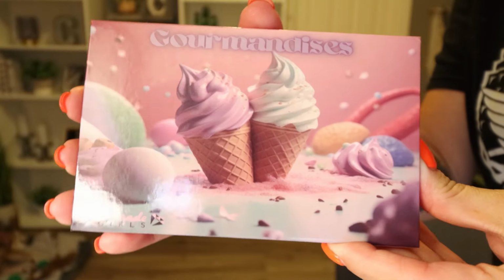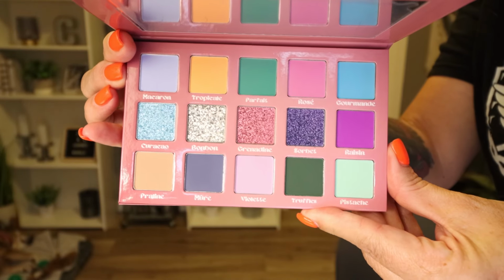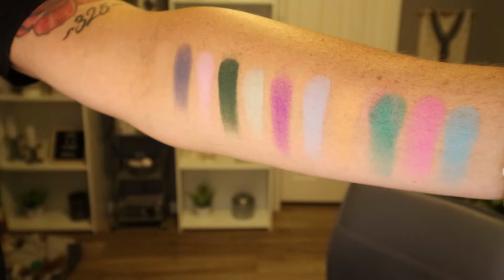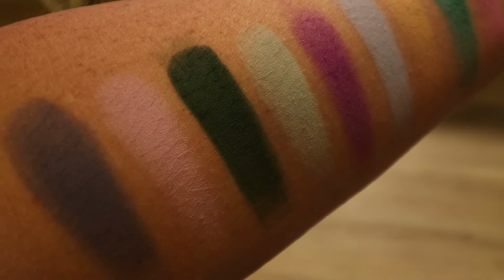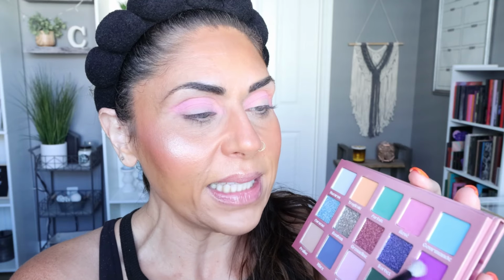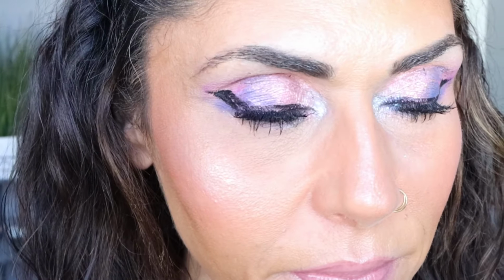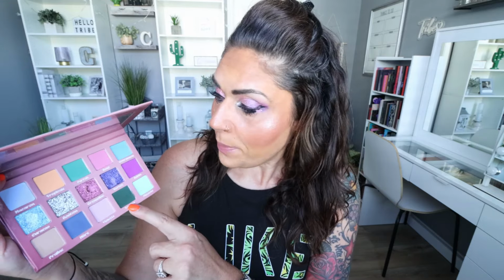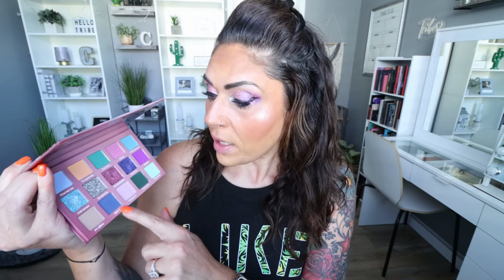NEW GOURMANDE GIRLS GOURMANDISES PALETTE 🍦🩷 - ICE CREAM DREAM??!? TUTORIAL & REVIEW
I'm SO excited to try the NEW @gourmandegirlscosmetics8539  Gourmandises palette! Is it an ice cream dream??

Earn 100 points with the link above!

MAKEUP I'M WEARING:

Urban Decay Face Bond
ELF Jelly Pop Primer
ELF Halo Glow Powder
Natasha Denona Hy Glam Concealer
Milani Under Eye Brightener (peach)
Two Faced Cream Bronzer (chocolate caramel)
Benefit Dew-la-la Liquid Glow Highlighter
Sephora Matte Bronzer
Rare Beauty Stay Vulnerable Melting Cream Blush (nearly apricot)
Fenty Hot Cheeks Velour Blushlighter (bak'd peach)
Fenty Highlighter (pretty pearlz)
Essence Felt Tip Eyeliner
Tarte Maneater Mascara
ELF Brow Wow
Ardell 858 Lashes
Sephora Lash Glue
Tower 28 Lip Gloss (Pistachio)
Ulta Glow Setting Spray